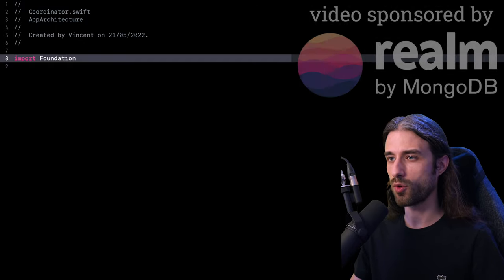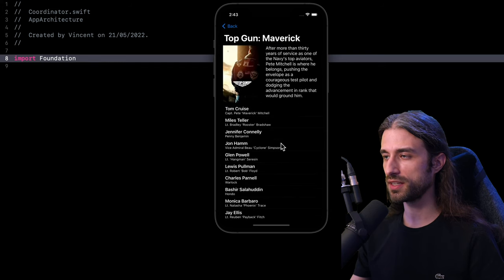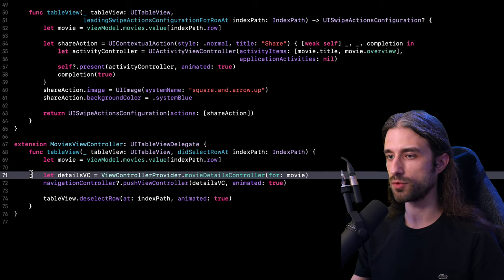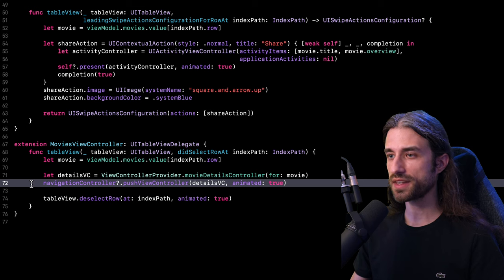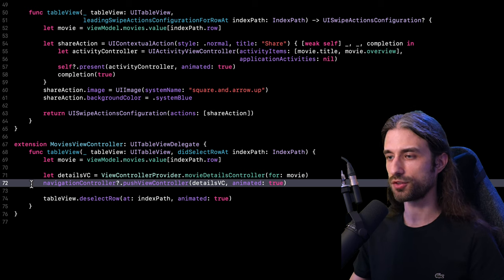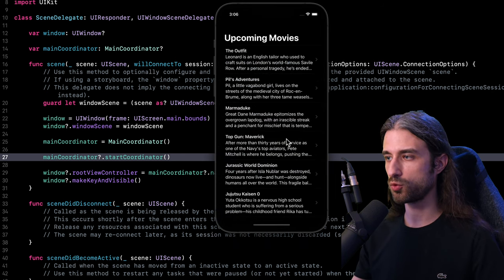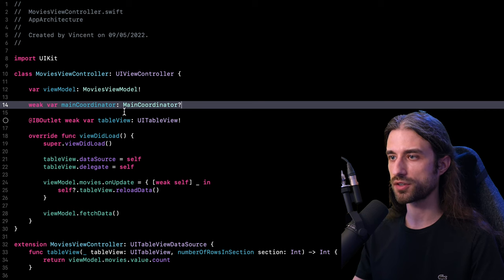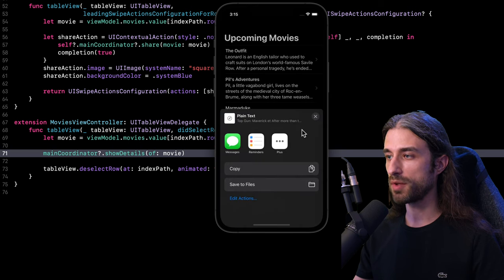How to implement the Coordinator pattern in Swift!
Realm makes it easy to build real-time, reactive mobile apps fast with lightweight data storage and built-in mobile to cloud sync.

Get $50 worth of credits with the code MKT-VINCENT